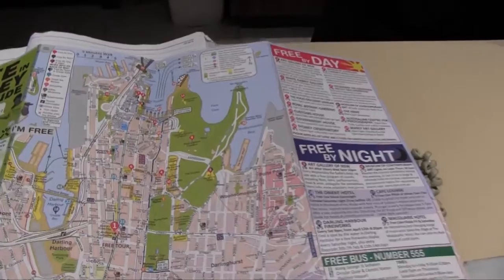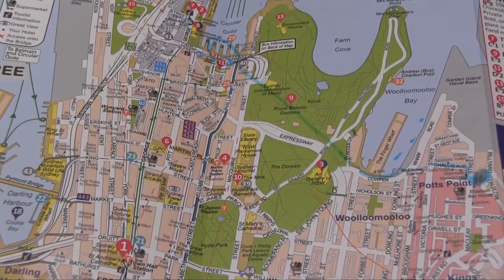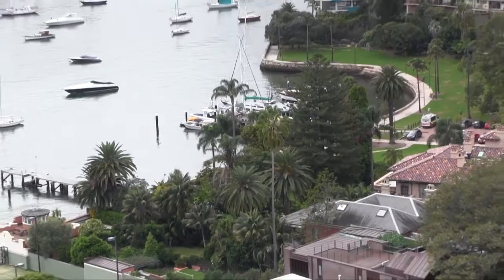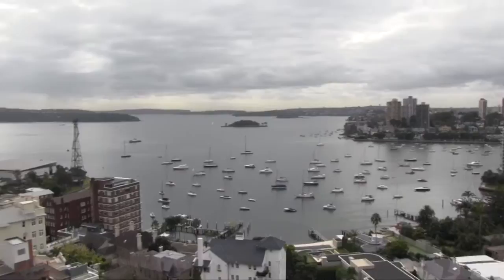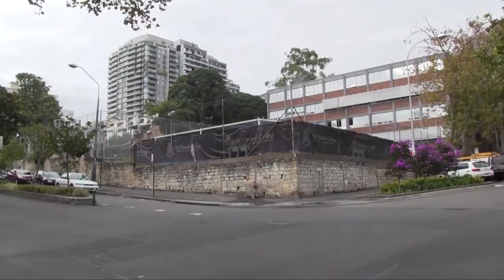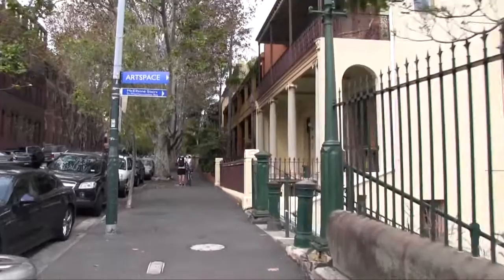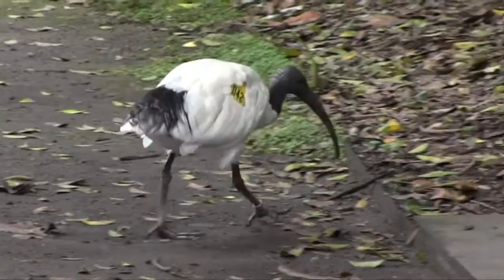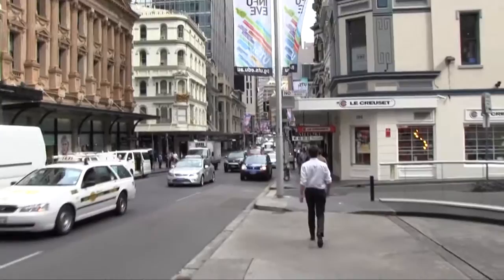Morning Walk - Potts Point to Sydney CBD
Come along for a walk from the Macleay Serviced Apartments in Potts Point to the CBD of downtown Sydney.